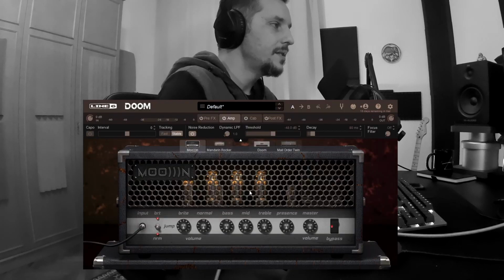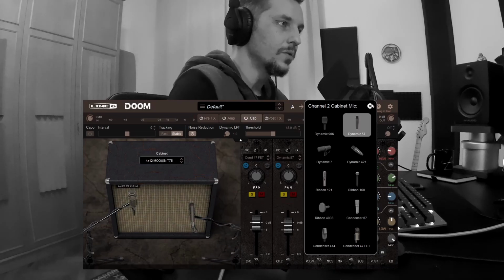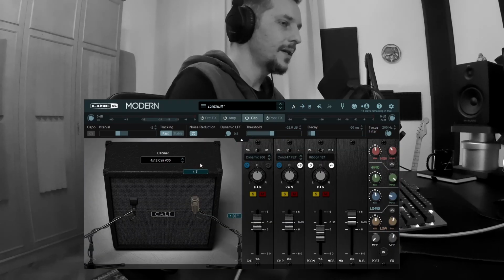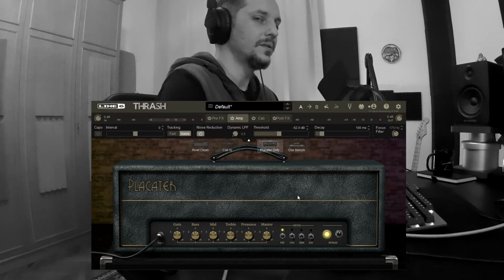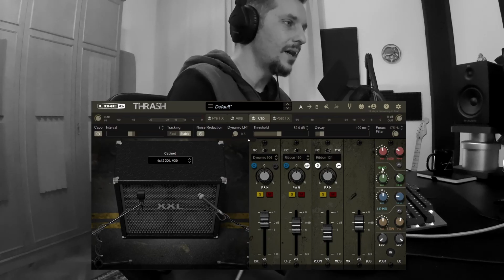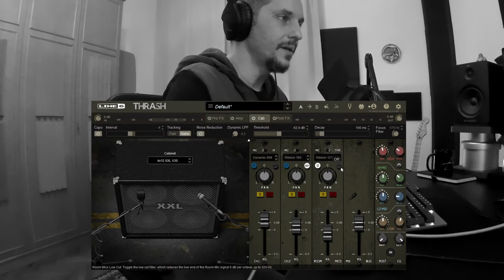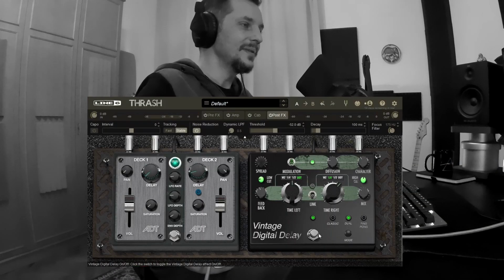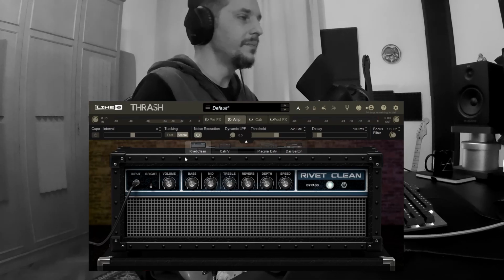Line 6 METALLURGY Collection | EXPLAINED + Best Features!